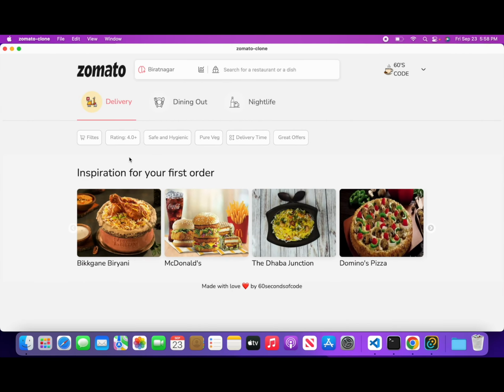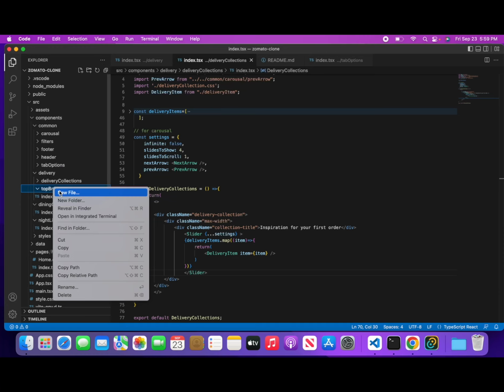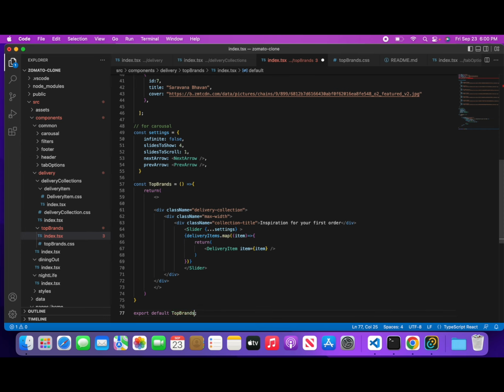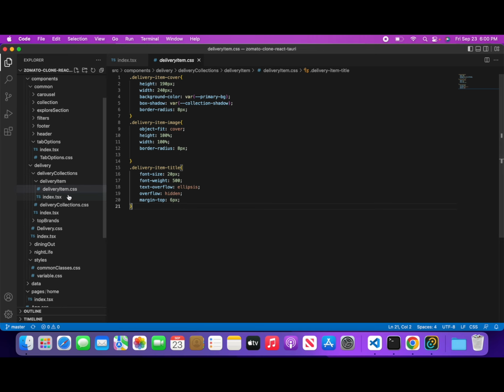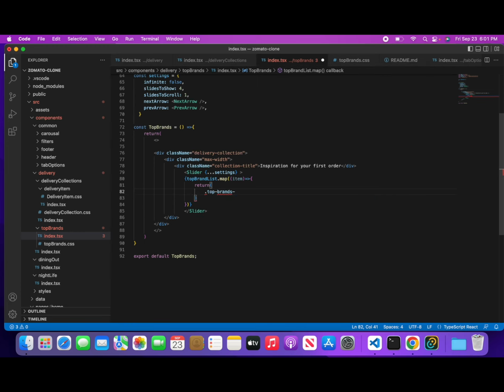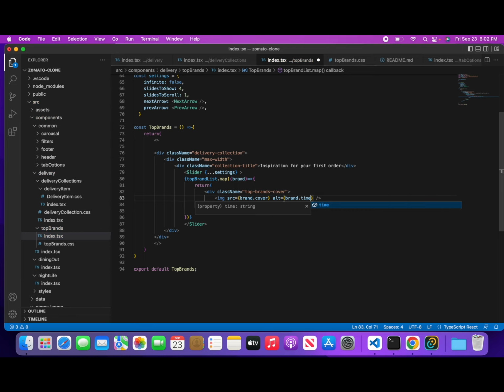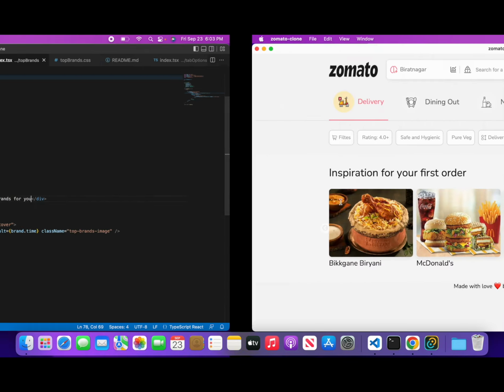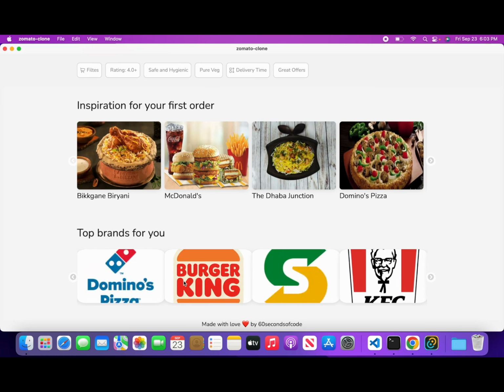Top Brands | ZomatoClone | DesktopApp | Reactjs Tauri Rust Typescript